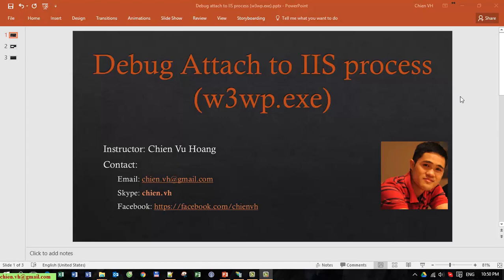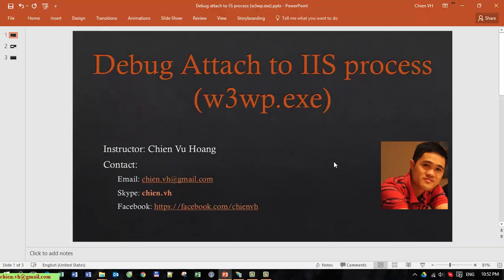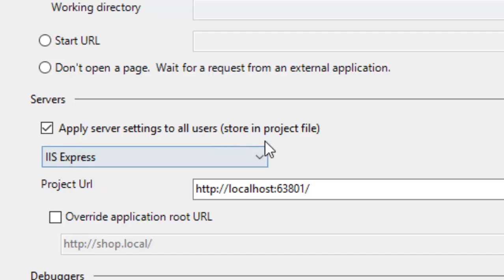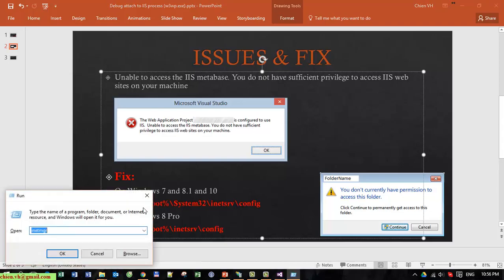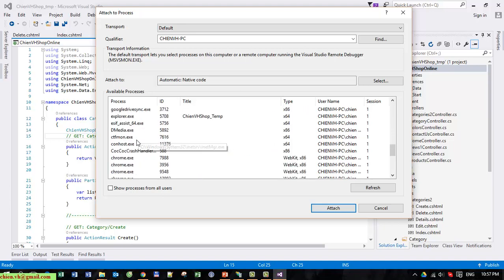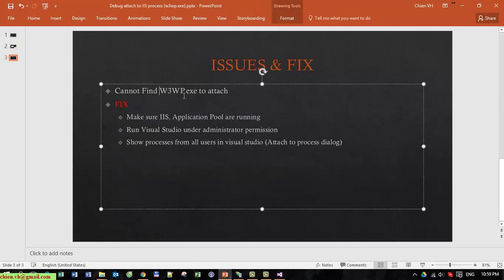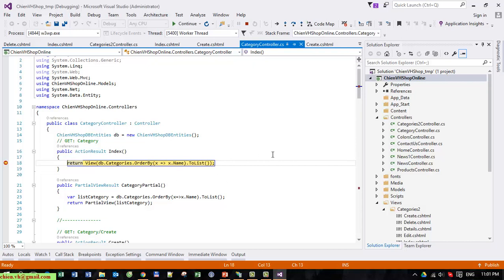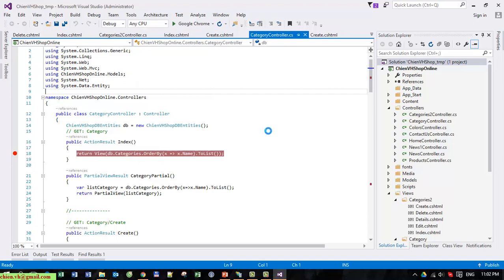Debug Attach to IIS process and Fixed Errors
This video guides you how to use visual studio to debug attach to IIS process and fix errors.